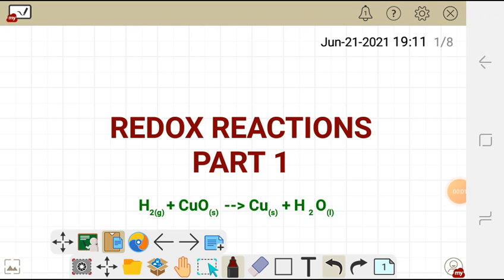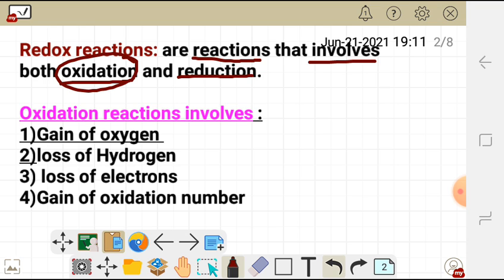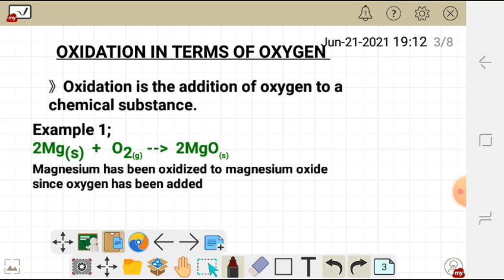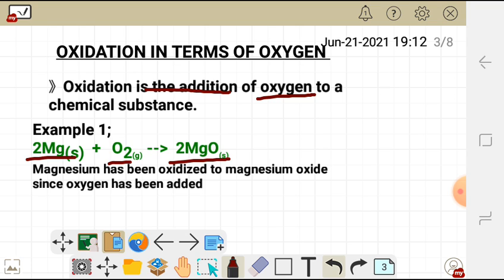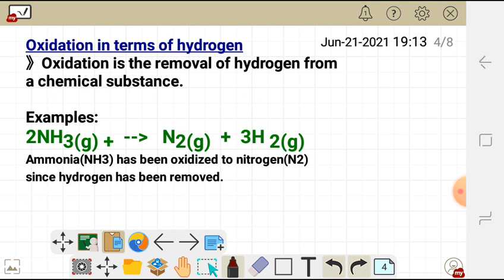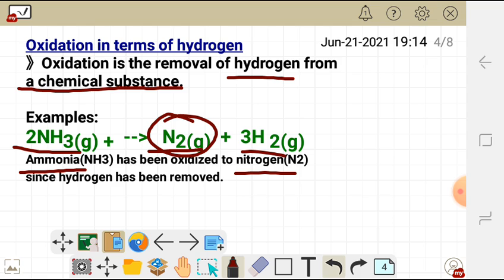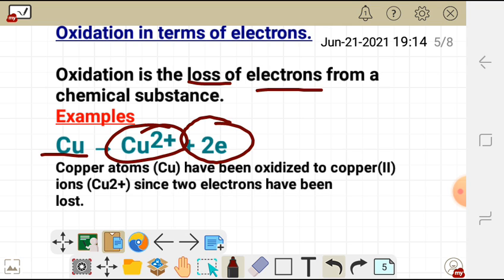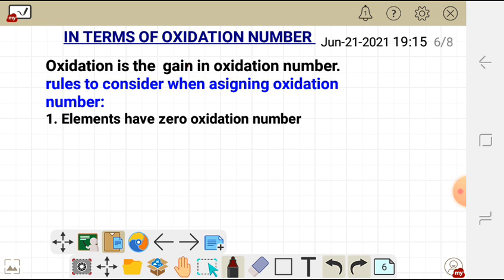REDOX REACTIONS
REDOX REACTIONS PART 1 well explained step by step tutorials...